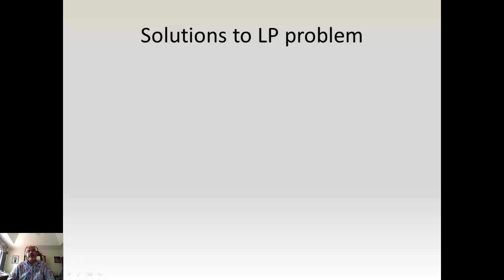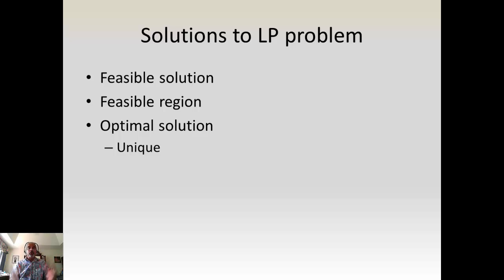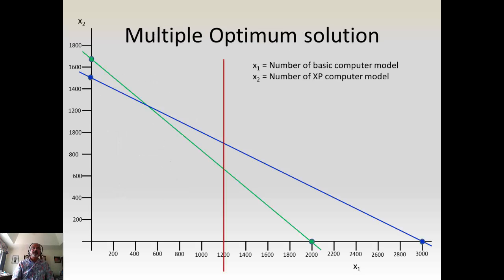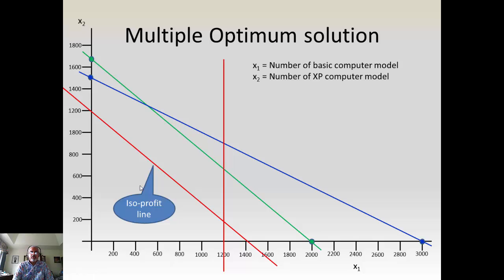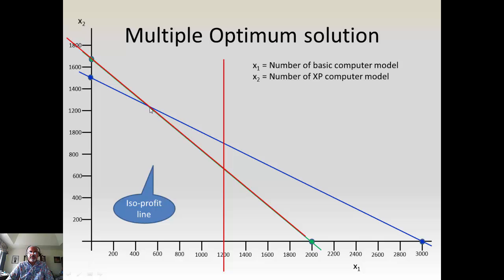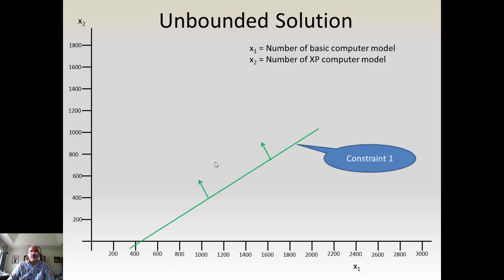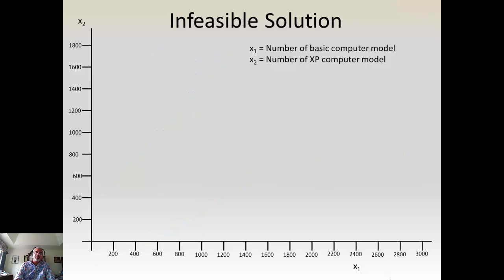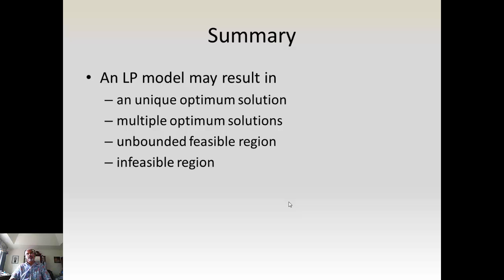3560 Ch03 04 LPConcepts 2